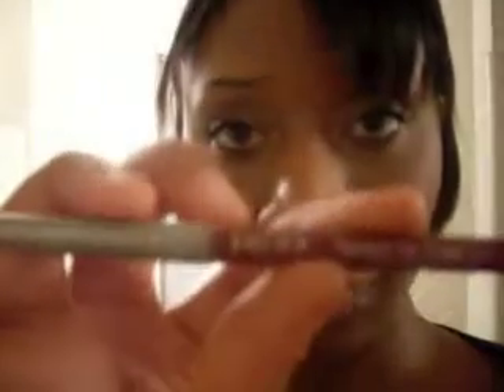MINERAL, HERBAL MAKEUP!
Try a new softer approach to makeup with these affordable products!